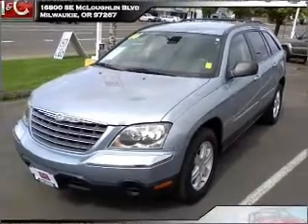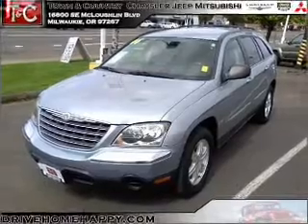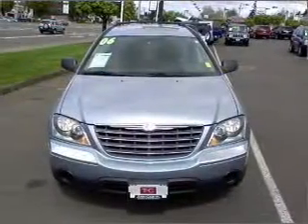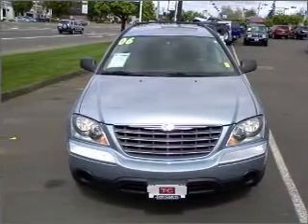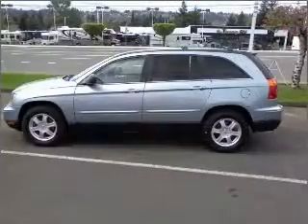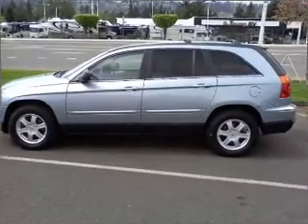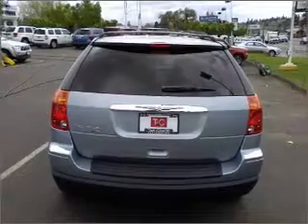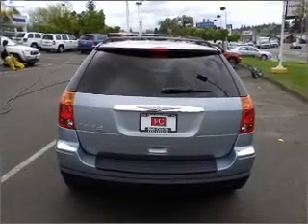2006 Chrysler Pacifica - Milwaukie OR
Year: 2006
Make: Chrysler
Model: Pacifica
Engine: 3.5 liter 6 cylinder 24 valve
Transmission: 4-Speed Automatic
Exterior: Blue
Miles: 24165

16800 SE McLoughlin Blvd.